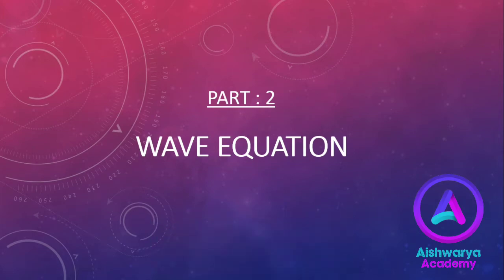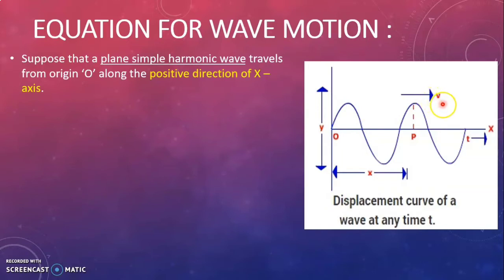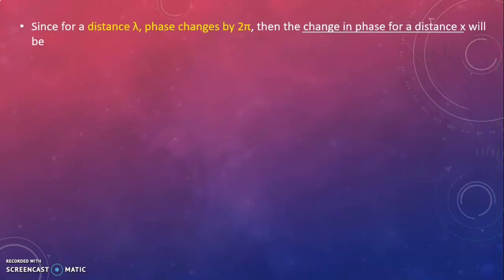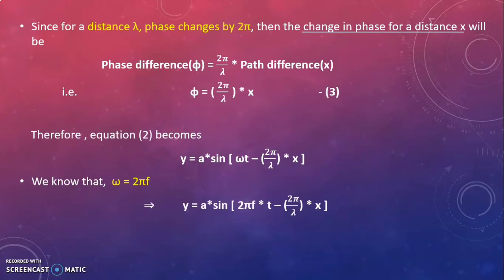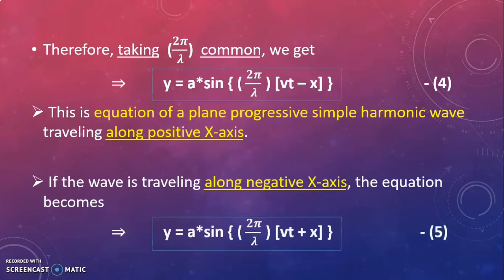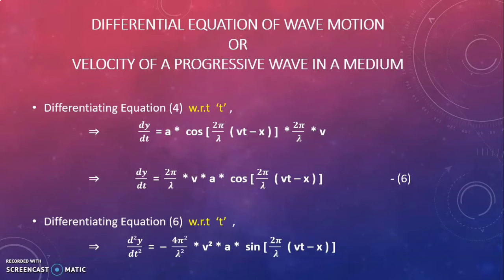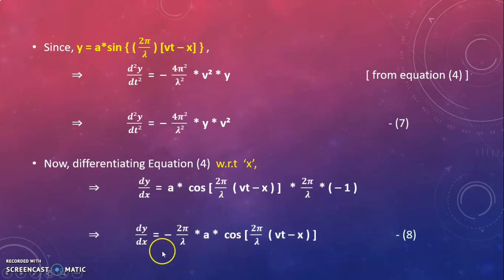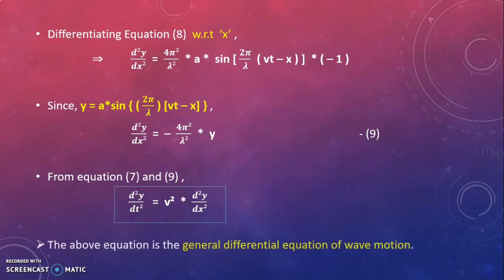Progressive Wave and its Equation : Part - 2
Physics class on Waves (Part - 2): What is a progressive wave? Equation of a plane progressive simple harmonic wave motion along the positive x-axis and along the negative x-axis is derived. The derivation is extended to the differential form of the wave equation or expression for the velocity of a progressive wave. This derivation is very easy to understand if you know the differential calculus which is a very important concept in mathematics.

In part - 1, we discussed the introduction of waves. We learned, what is a wave? Characteristics of waves clearly discussed. Their parameters like wavelength, frequency, amplitude, wave number, and wave velocity.  Each of these parameters is defined so that science students can see clearly what they mean, and how they are measured. Wave graph describing the wave parameters. Types of waves are described in detail with examples. The difference between Mechanical waves and Non-mechanical waves is provided. Transverse waves and Longitudinal waves are differentiated and explained with animated examples. Surface waves are also explained with examples. Waves are discussed based on dimensions - one-dimensional wave, two-dimensional wave, and three-dimensional wave with examples. Role of waves in Earthquakes and Tsunami. How Tsunami occurs is explained clearly with the help of videos.

If you haven't watched Part-1, Part-3, Part-4, Part-5, Part-6, and Part-7 of Waves then you can check my youtube channel AISHWARYA ACADEMY.

In the next video, we’ll be looking at the Speed of Longitudinal Wave in a fluid medium.